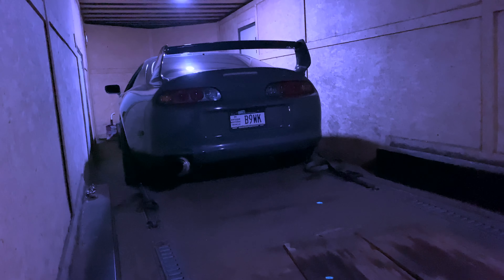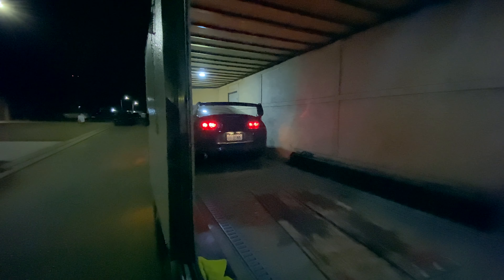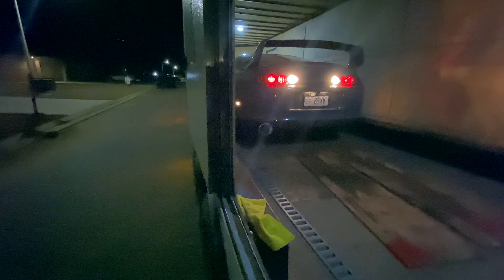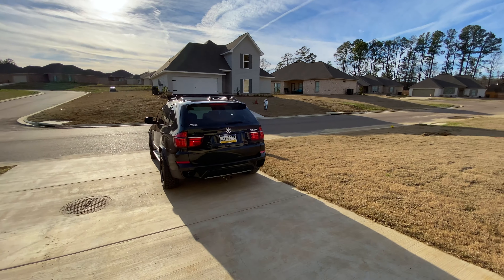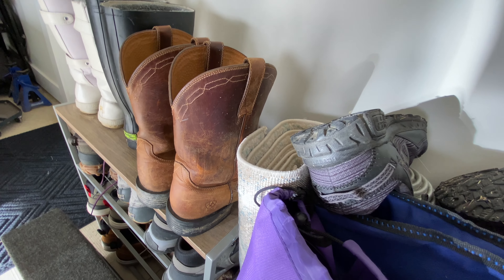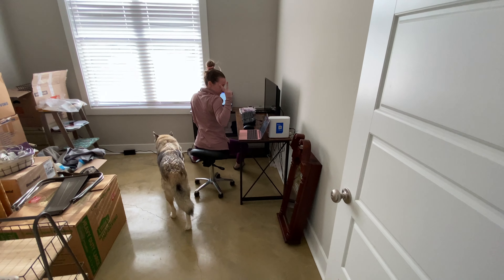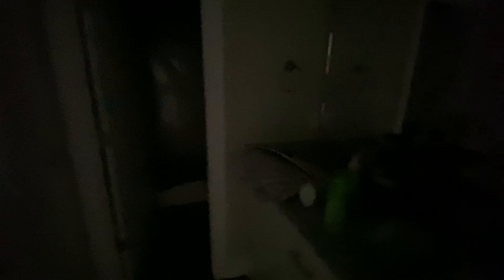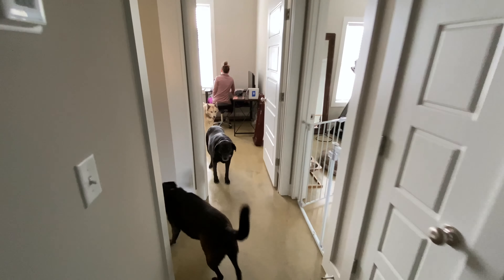MKIV SUPRA IS HOME PLUS NEW HOUSE TOUR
THE SUPRA HAS FINALLY MADE IT TO MS AND OUR NEW HOUSE IS PERFECT AND THE GARAGE IS GOING TO GET A FULL MAKE OVER